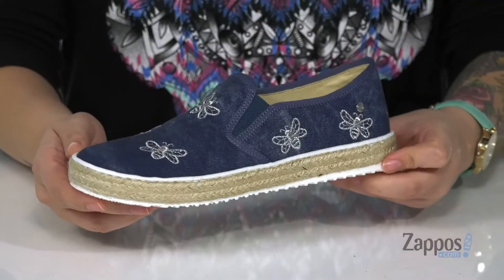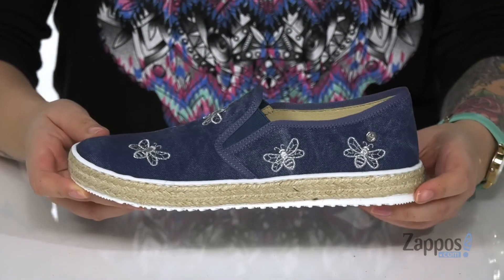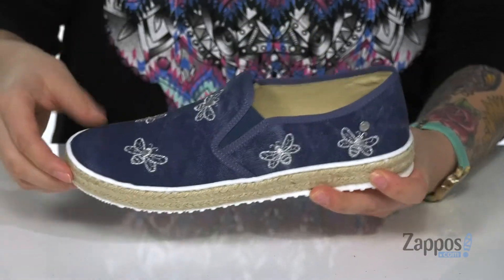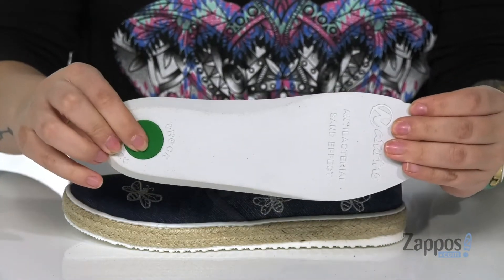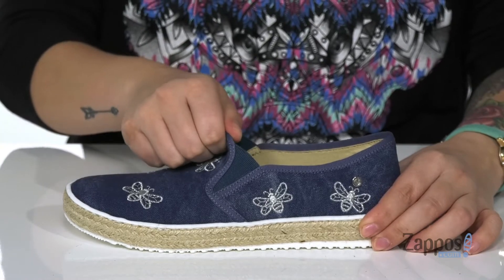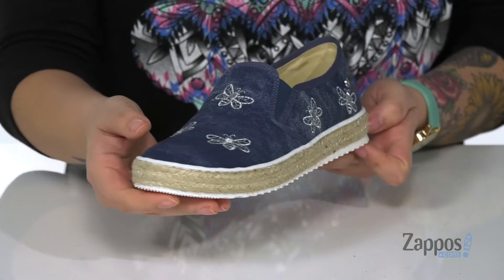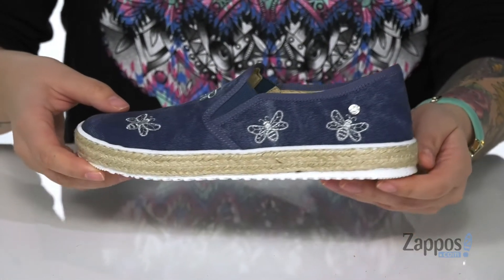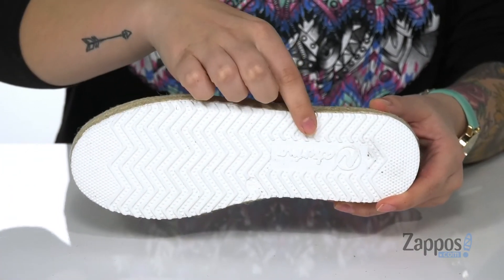Naturino Sappada SS20 (Little Kid/Big Kid) SKU: 9388399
With a soft textile upper and cute busy bee embroidery, this slip-on Naturino&reg; Sappada SS20 shoe offers a sweet look with elastic goring for easy on-and-off style.
Soft leather lined with a cushioned insole.
Unique jute midsole and a synthetic outsole.
Imported.

Product measurements were taken using size 36 (US 5 Big Kid), width M. Please note that measurements may vary by size.